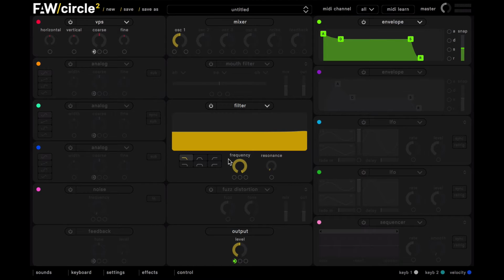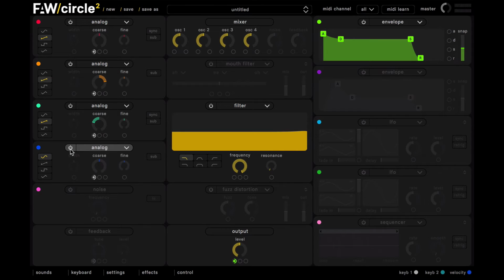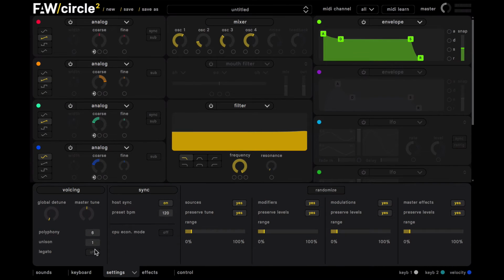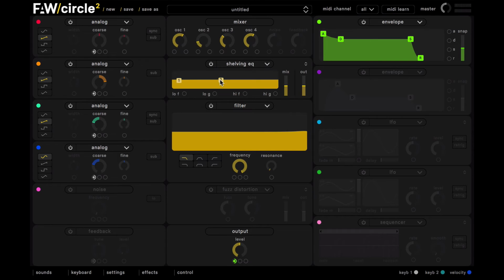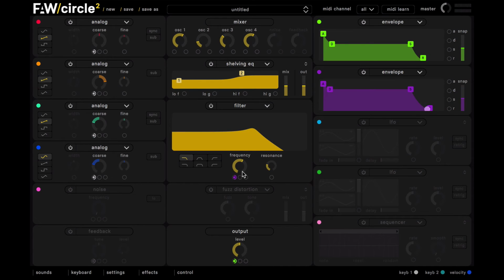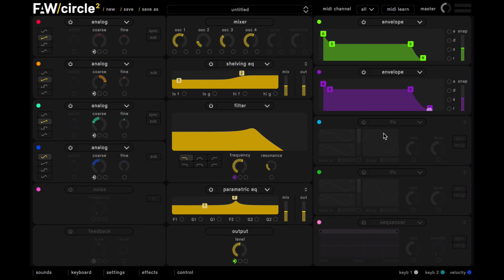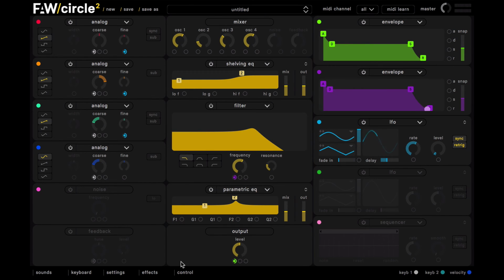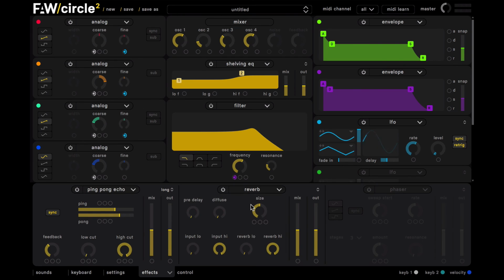Synthesis Tutorial: Martin Garrix - Animals (Huge EDM Supersaw)